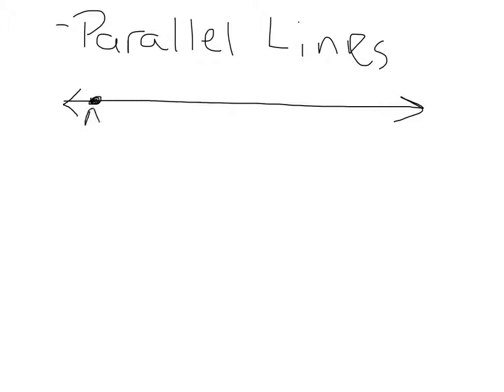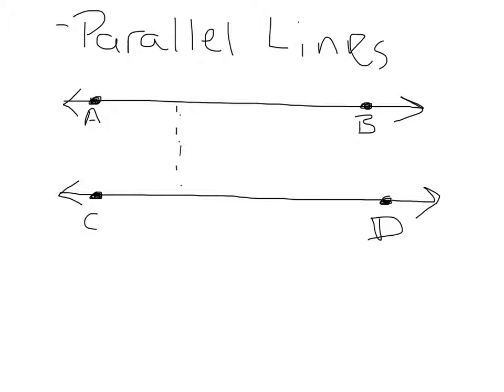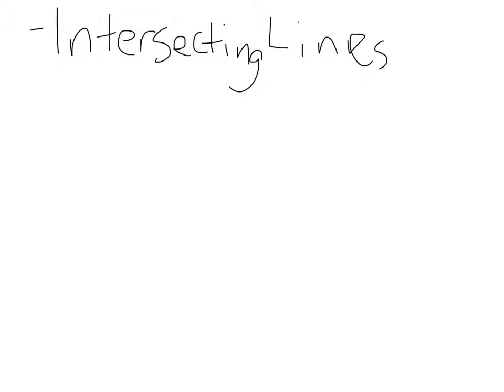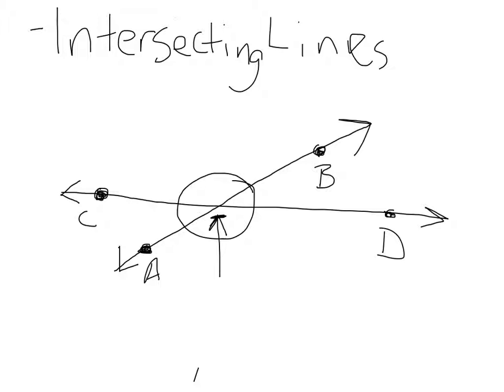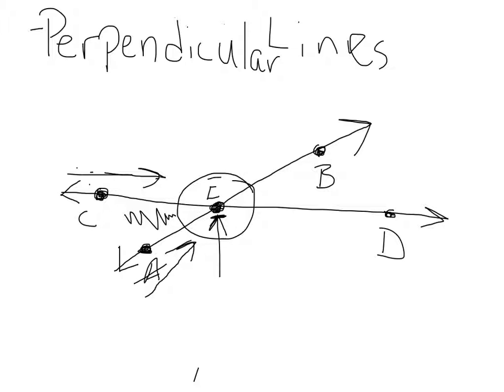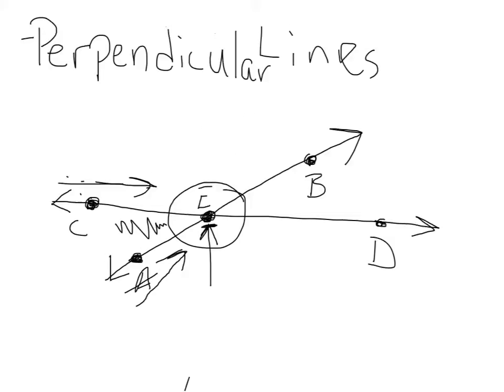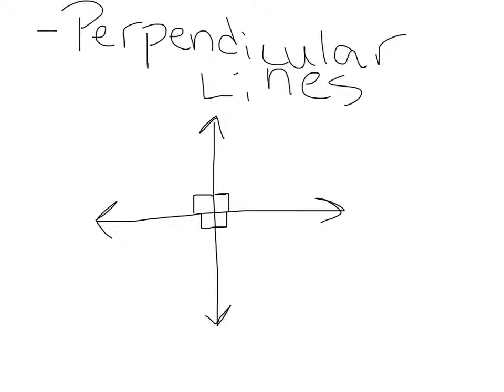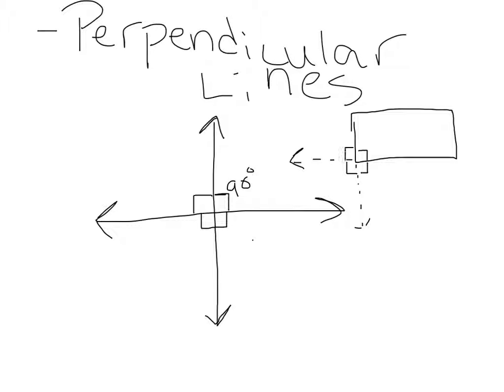Line Types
Fourth Grade Geometry